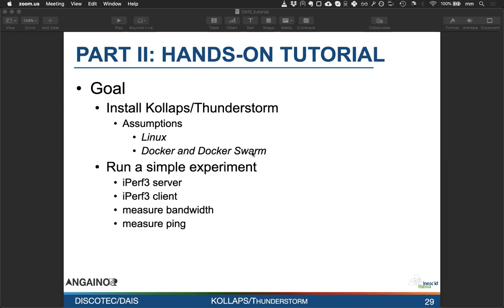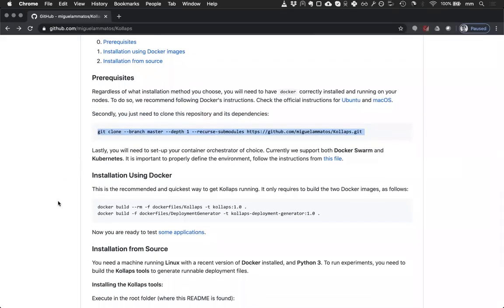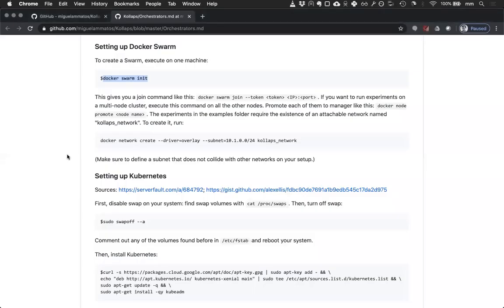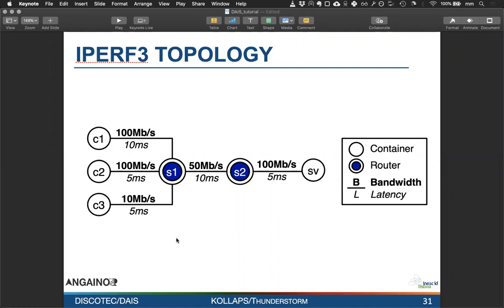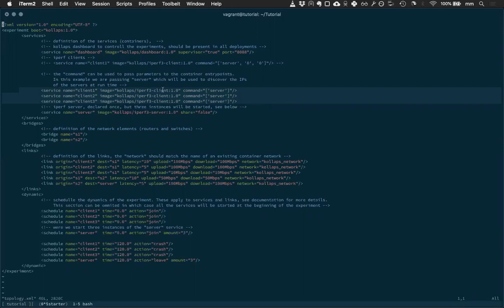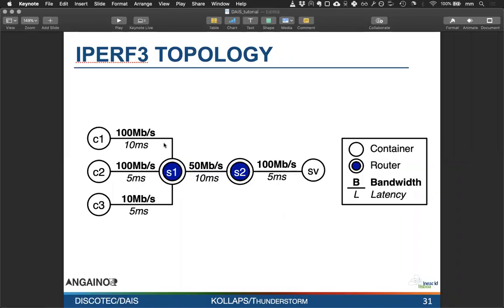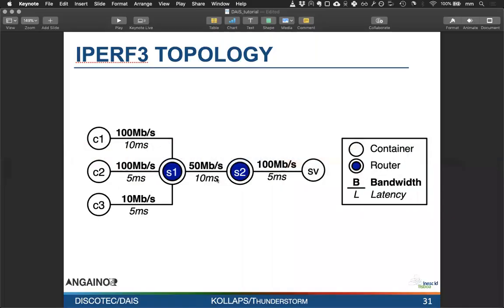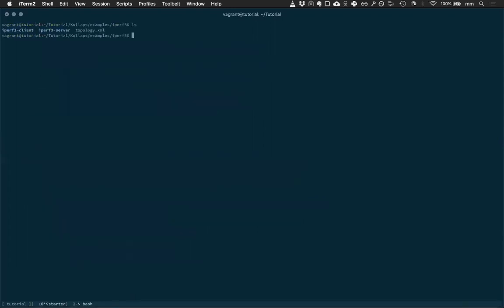Kollaps/Thunderstorm: Reproducible Evaluation of Distributed Systems Part II (DISCOTEC 2020)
In this tutorial series, I introduce the Kollaps/Thunderstorm tools: why we built them, how it works, and do a  demonstration of the tool capabilities.